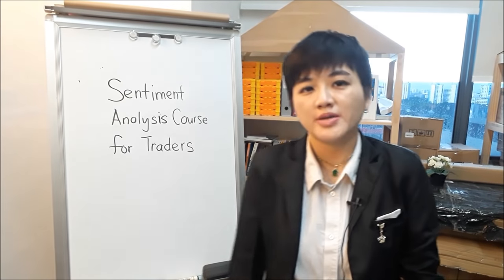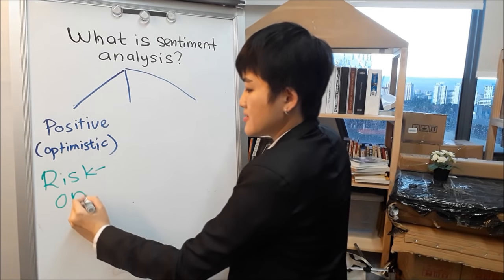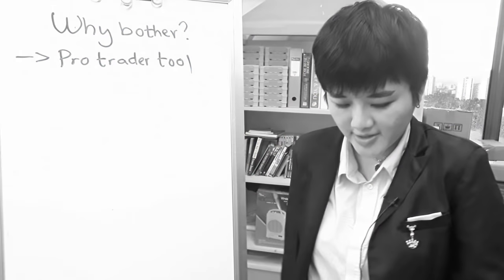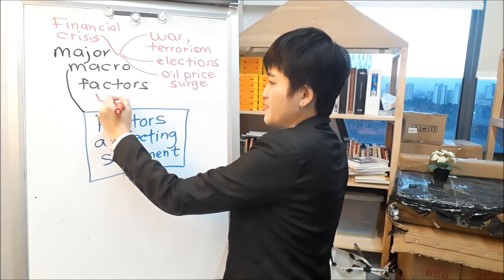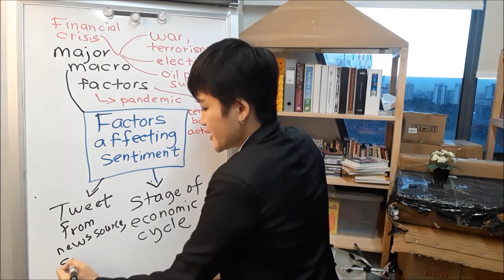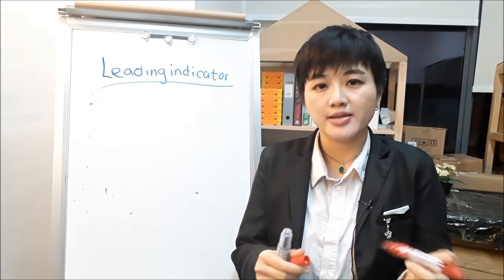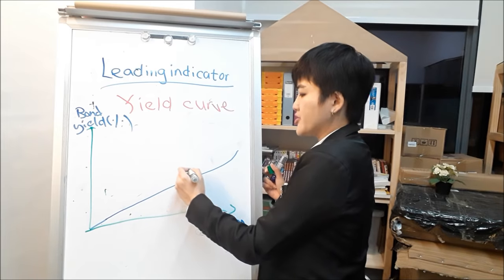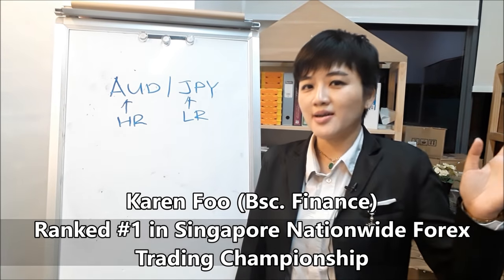Ultimate Sentiment Analysis Course for Traders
How to trade sentiment? What is sentiment analysis in forex and stocks? In this sentiment analysis course, I will share with you how you can adopt sentiment analysis into your stocks and forex trading business.

I'll share with you the following:
-importance of sentiment analysis and you can use sentiment trading to increase your trade probabilities
-what is risk on and risk off
-volatility index (VIX)
-COT reports
-high yield and low yield currencies
-intermarket analysis and correlations
AND MORE!!

If you want to trade like the professional traders, then you'll need to learn sentiment analysis. This is a common tool used by hedge funds so I'm going to teach you how you can conduct sentiment analysis and what markets to look at. I'll also share with you a leading indicator for the stock market.

Most retail traders only focus on technical analysis and there are tons of people out there teaching that. But anybody without a finance background can teach that. So if you want to learn how to trade sentiment just like the pros, then this free course will help you build a good foundation.

The only thing I ask from you is to share this trading course with your friends and family. All the best.